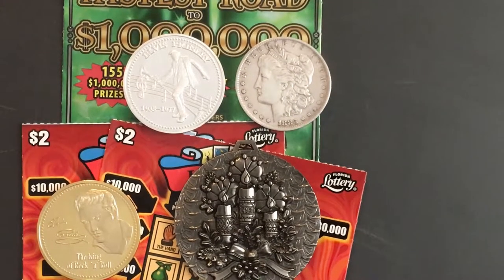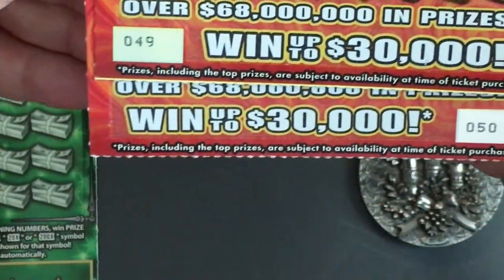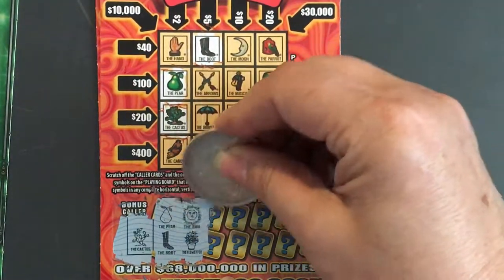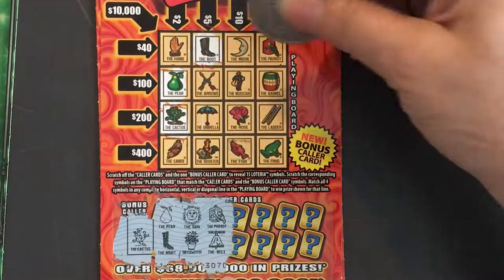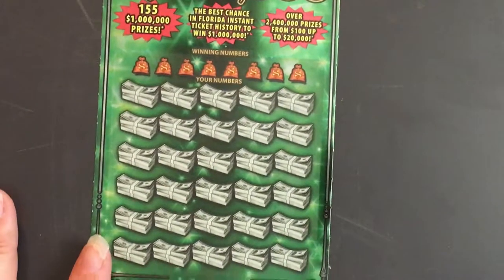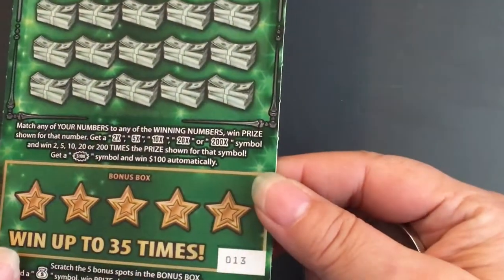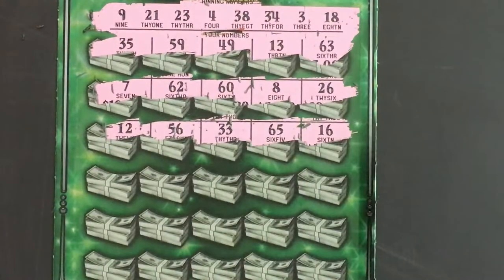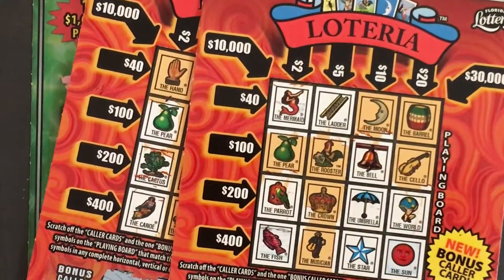FL Lottery tickets, Christmas in July 2020.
Thanks to KJ for Christmas in July 2020.  Scratching FL lottery tickets.